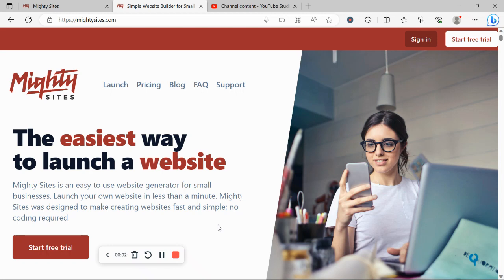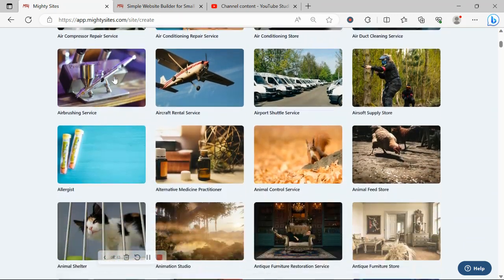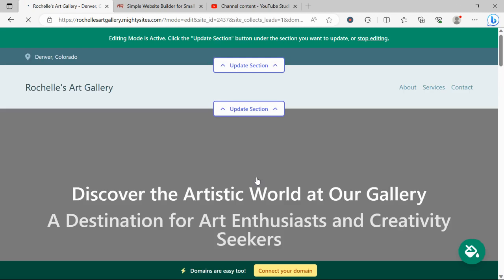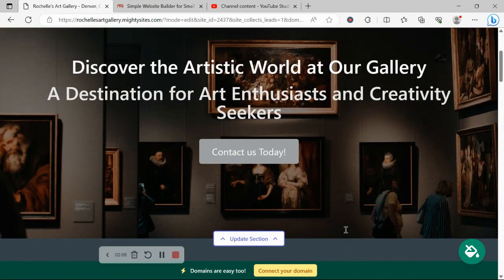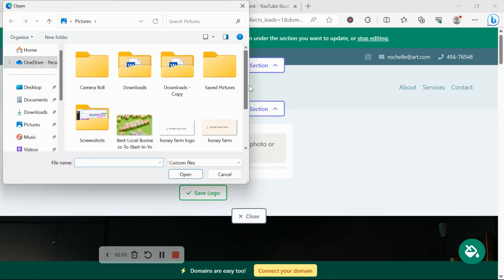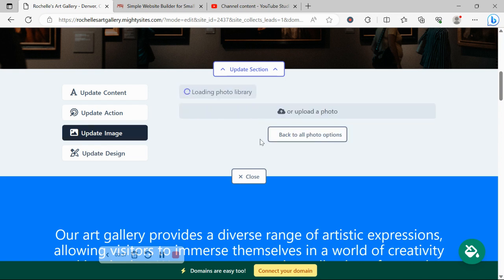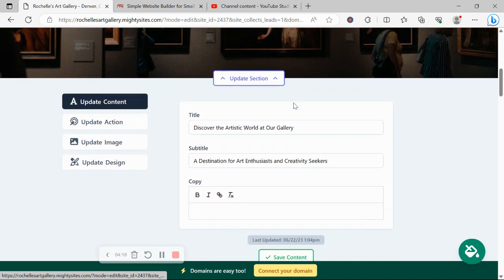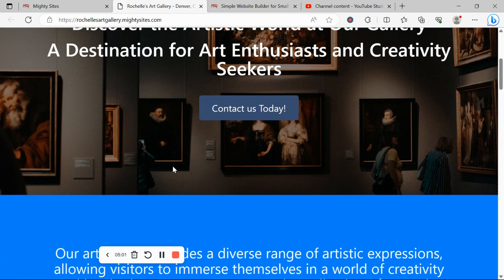How to Make a Simple Website for an Art Gallery - EASY!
This video tutorial demonstrates how to build a simple, professional website for an art gallery using the Mighty Sites website builder.

No coding is required!

In this video, we show you how to make a basic 1-page website for an art gallery using the Mighty Sites small business website builder.